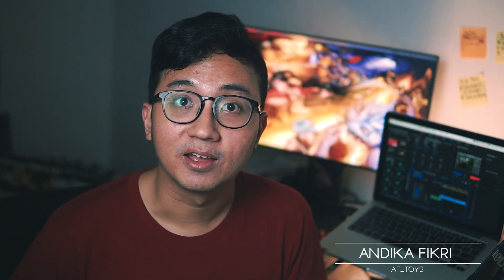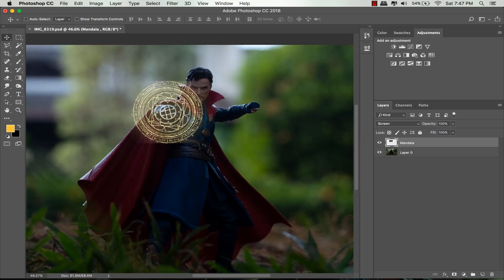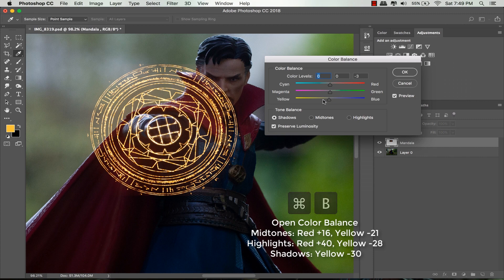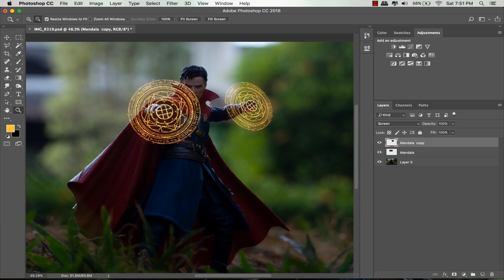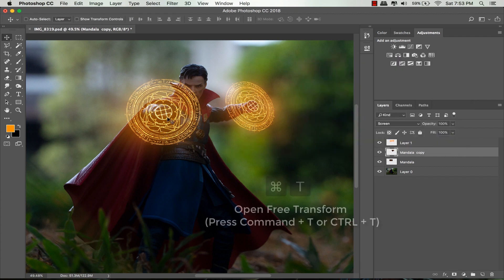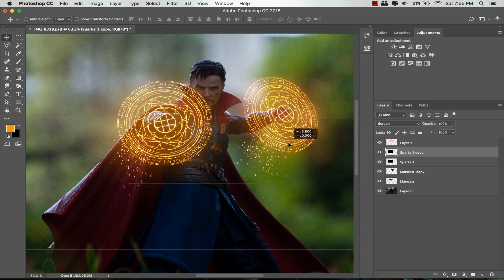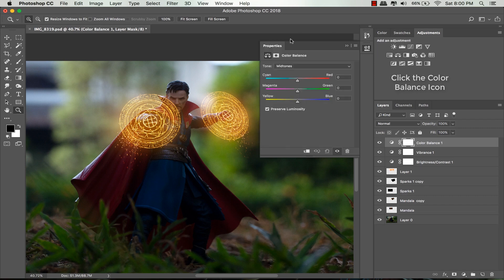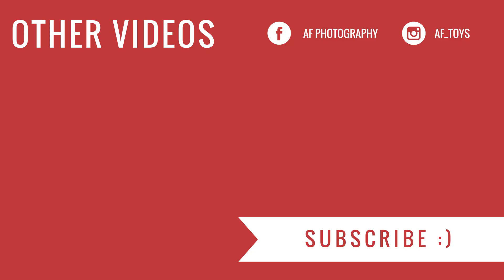Dr Strange Magic Shield in PHOTOSHOP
Hey Toygraphers!
Today, We're gonna make Dr. Strange Magic Circle/Shield in Photoshop.

It's Near by DJ Quads
The Forecast For Today by DJ Quads